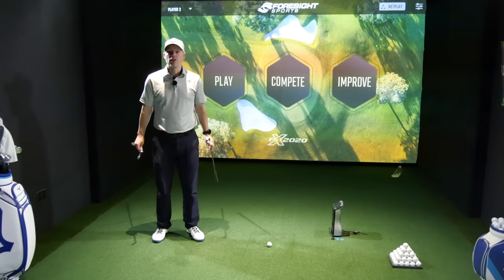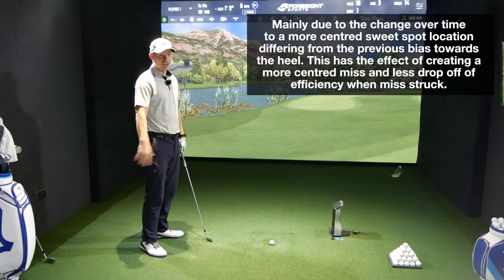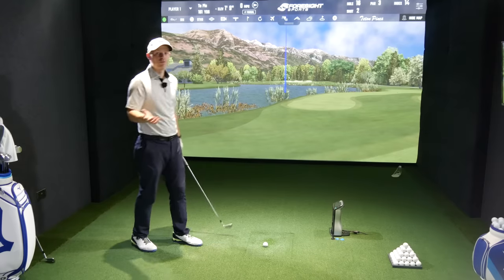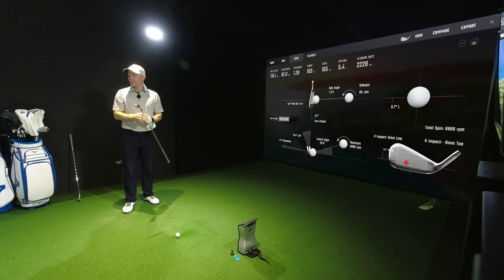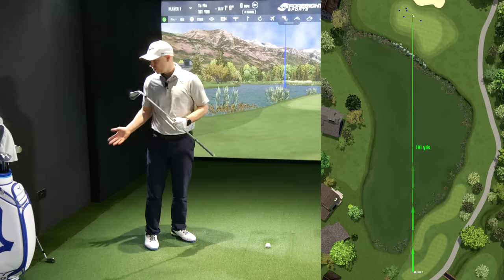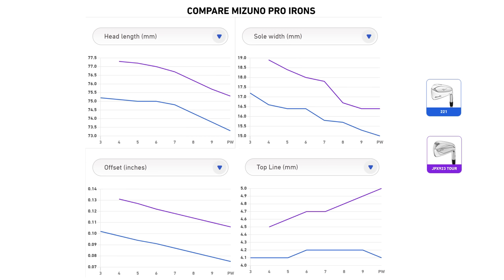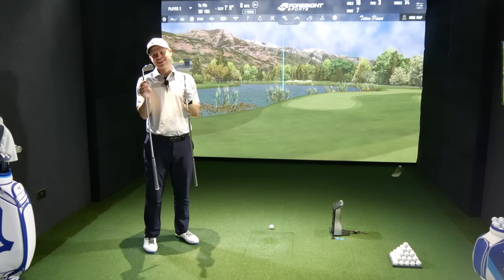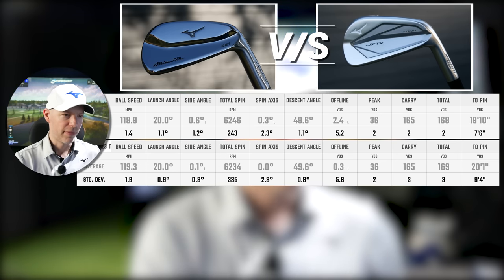Mizuno JPX923 Tour vs Pro 221 Why aren't Golfers using these MORE?